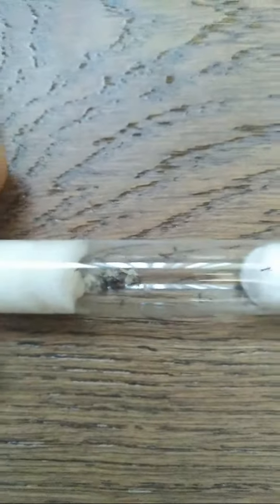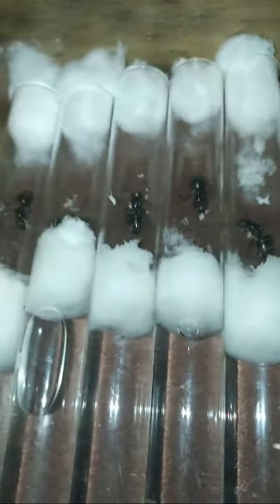My Ant Colonies! 27/11/2023